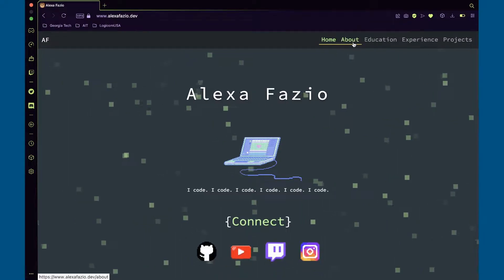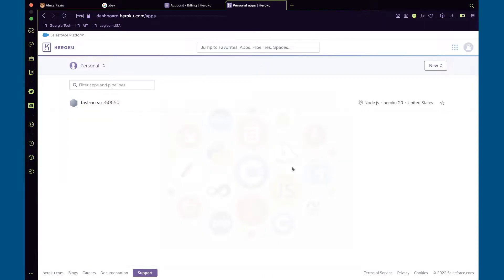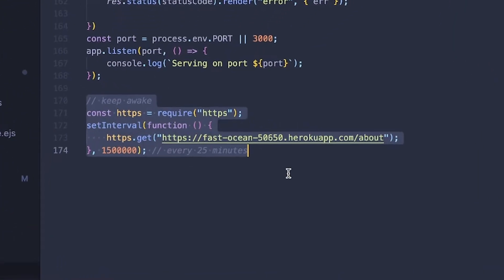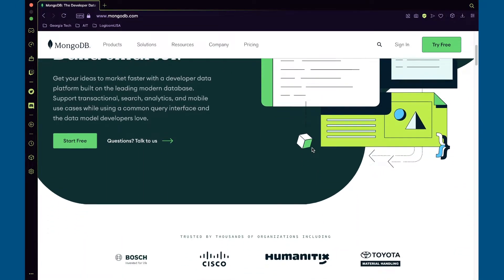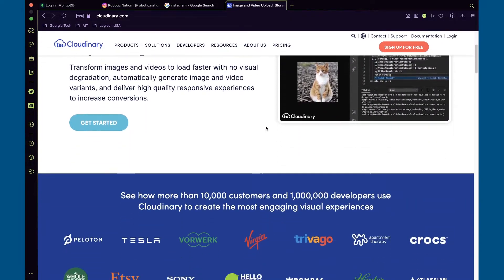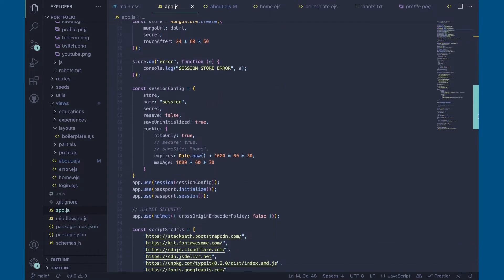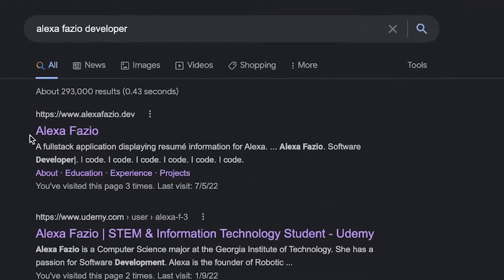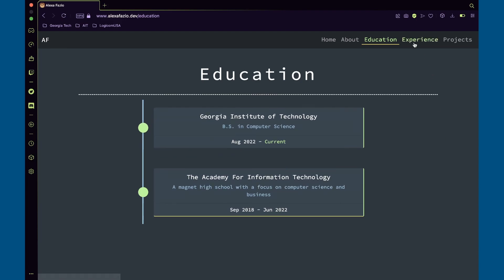Deploy a Fullstack Project on a Budget | Hosting, SSL, Database, Images, Custom Domain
After I lot of research, trial, and error, I was able to create a plan to host my full stack developer portfolio on a budget. I wanted to make this video to show people that it is possible to deploy and host a project cost effectively. The services mentioned in this video are Heroku, MongoDB, Cloudinary, Cloudflare, and Google Domains.

00:00 Introduction
00:35 Frontend and Backend
02:13 Database
02:45 Images
03:55 SSL
04:56 Custom Domain
05:15 Outro

▶ Background Music
Technology by 2TECH-AUDIO